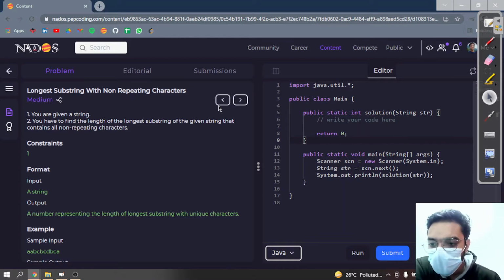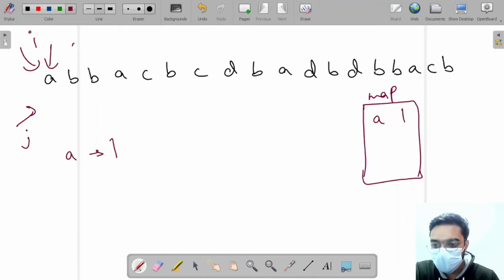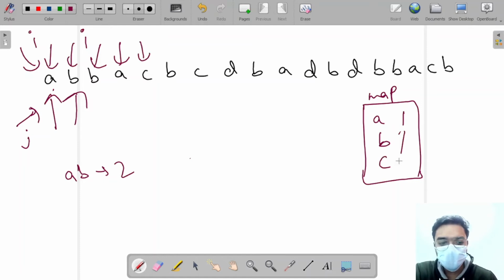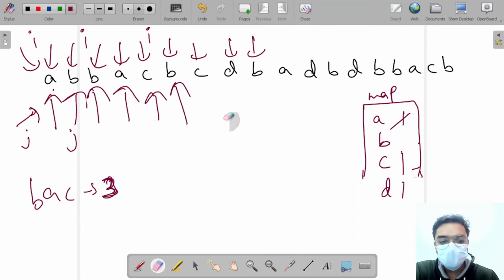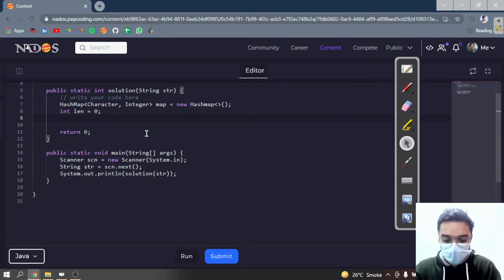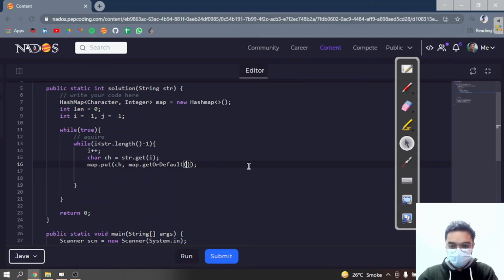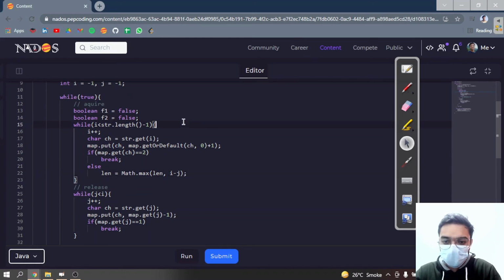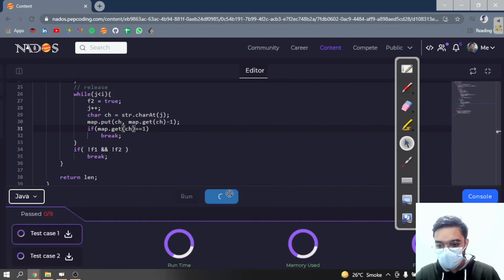Longest Substring With Non Repeating Characters | Module : HashMap & Heap | Eng | Java | Video_10